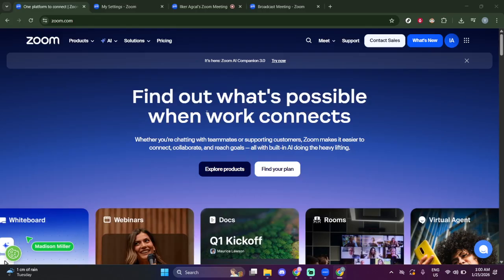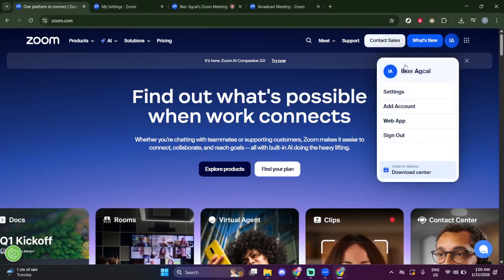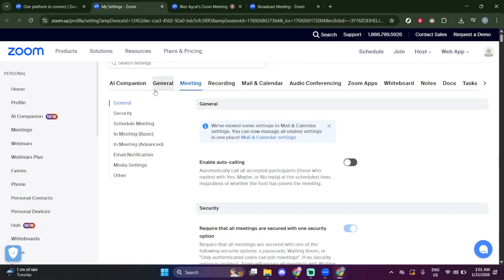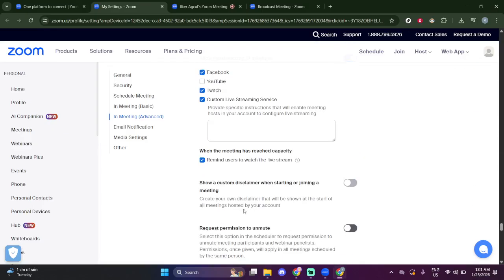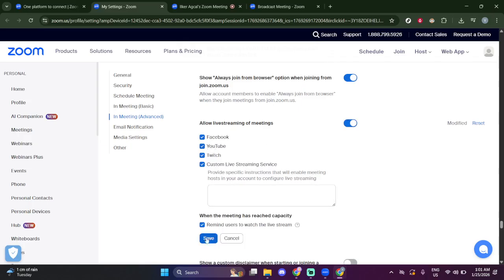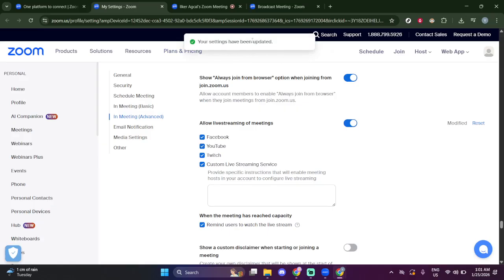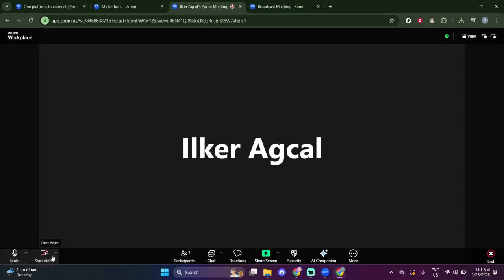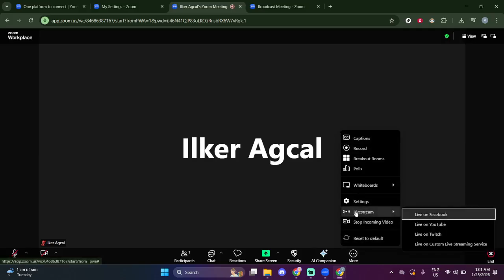How to Show a Zoom Meeting on YouTube Live [2026 Full Guide]